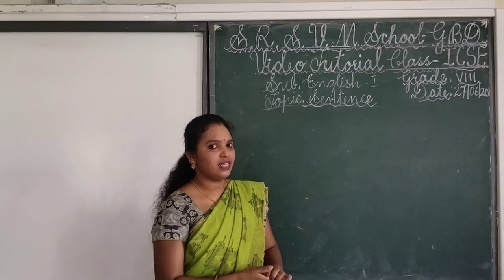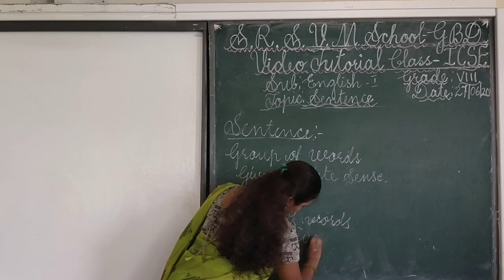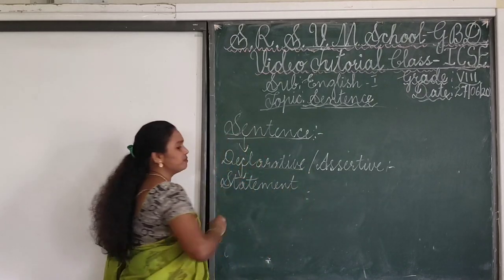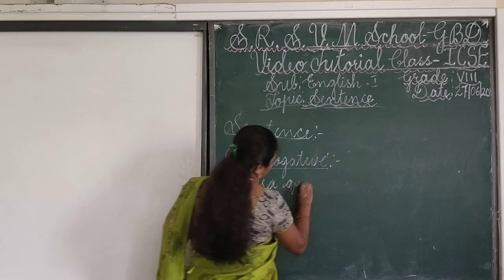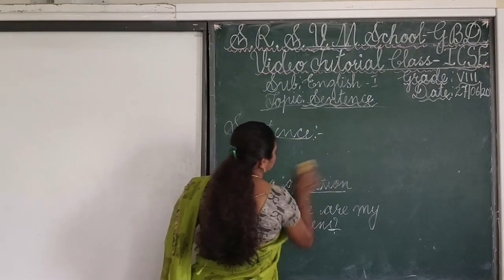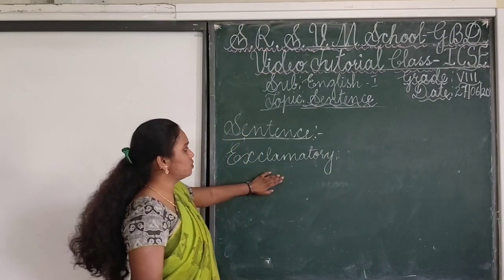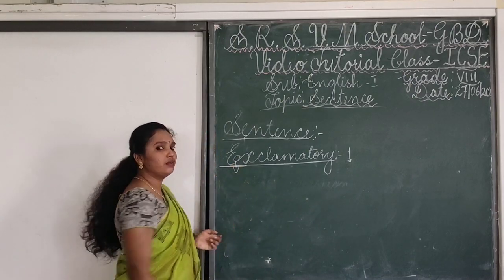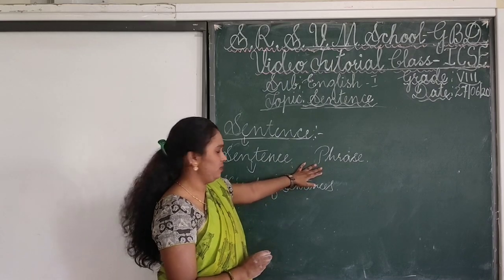8th English grammar class